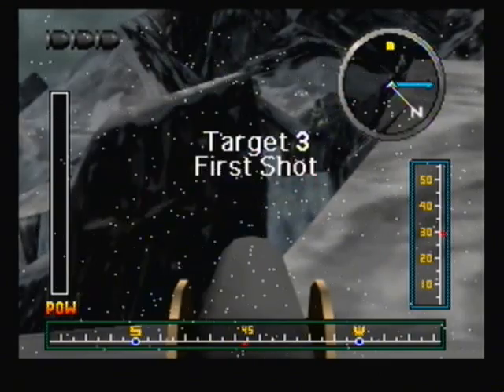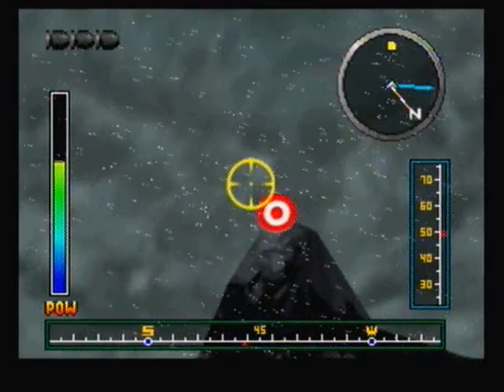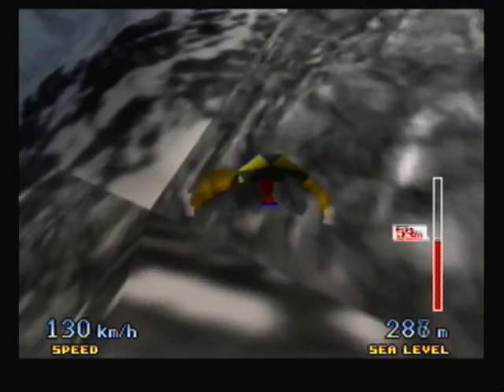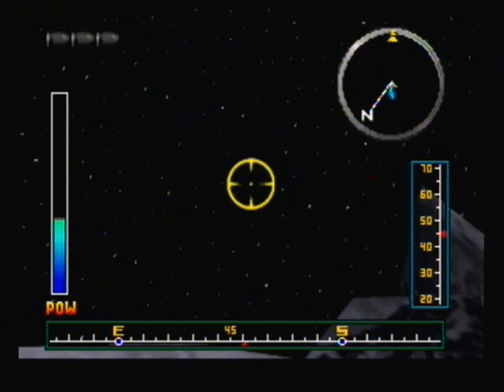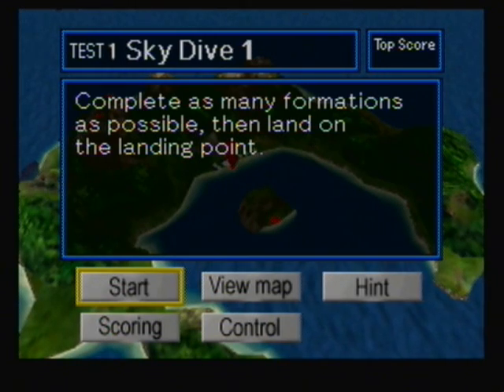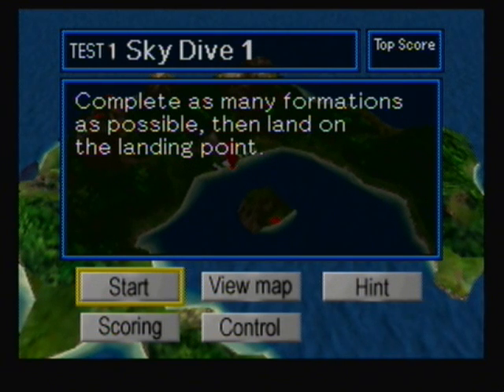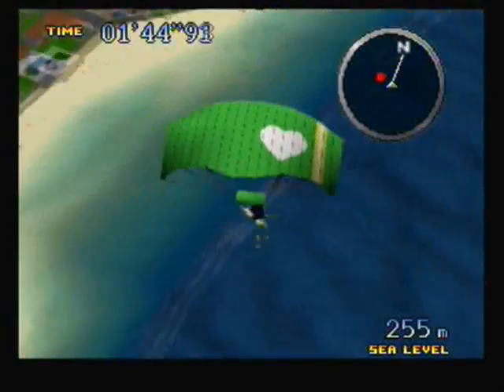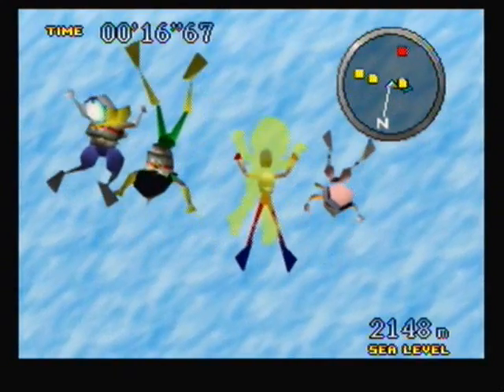Let's Play PilotWings 64 - Extra #2. Diving from the Clouds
I finish up what I need to get all golds on the Cannonball side games and then I start the dreaded sky diving game. This is perhaps my least favorite part of this game, mainly because I have no idea what is required for perfect landing impact. That, and it's pretty difficult to land already.

I reveal this in the next video, but I'll go ahead and mention it here. I'm actually going to be changing the conditions of this playthrough. This playthrough will no longer be an all-gold playthrough, just an all-gold and two silver playthrough. I will explain why I made this decision in the next video, but trust me, it was completely for the best.